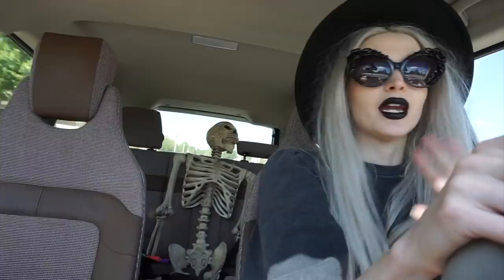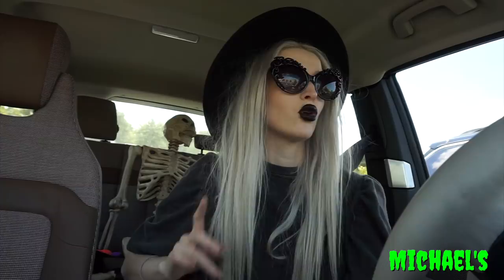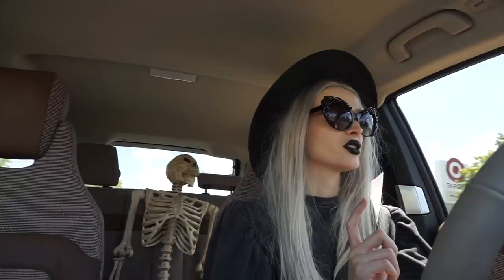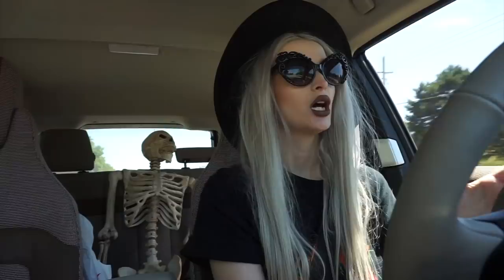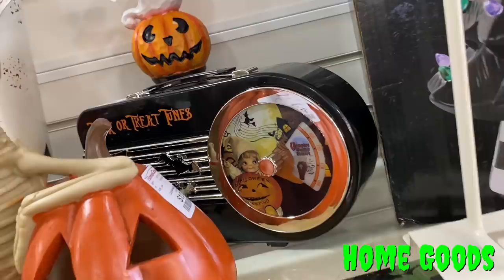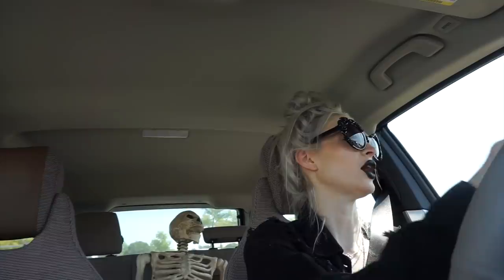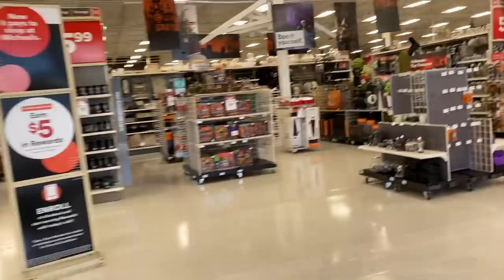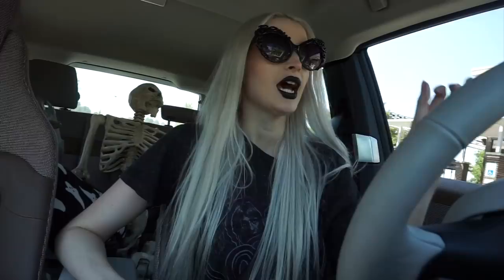Halloween Decor Hunting!!! Target, Michael's, Lowe's...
Hey ghouls n goblins!! We’re back out Halloween decor hunting!! Grab yourself a spooky snack cuz ahh we saw so much this time!!

Day Two:
T-Shirt: Got it at a horror convention

Day Three:
Tank Dress (similar)
Moth Necklace:
Snake Necklace:

Day Five:
Dress (similar)
Plus (similar)

Hashtags I like to follow on insta

Some of the links may be affiliate links in which I make a small commission, but the items linked are the products I’m wearing/using or as similar as I could find.